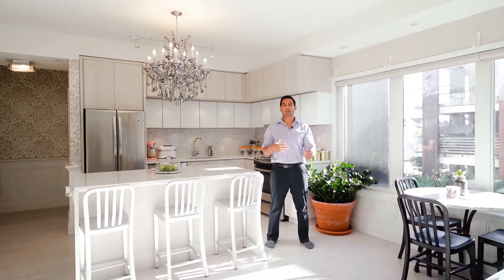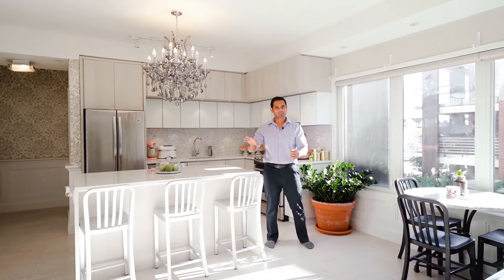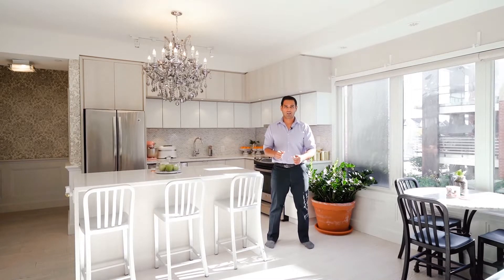#204 5025 Harvard Road Mississauga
findmynest.ca
Fahad Jilani
Sales Representative
Find My Nest Brokerage Inc.